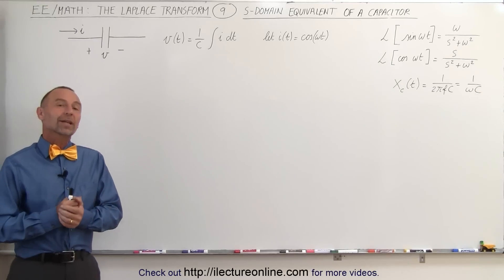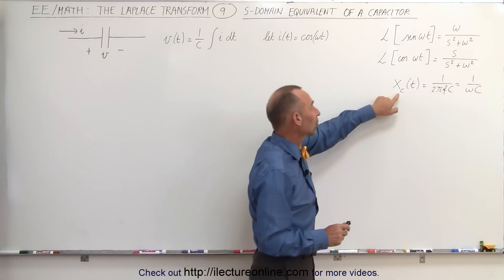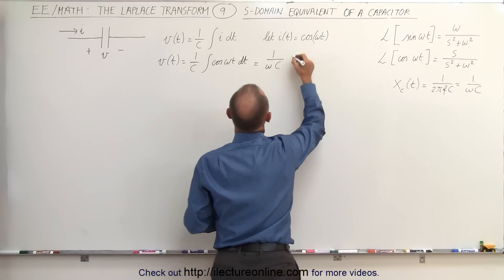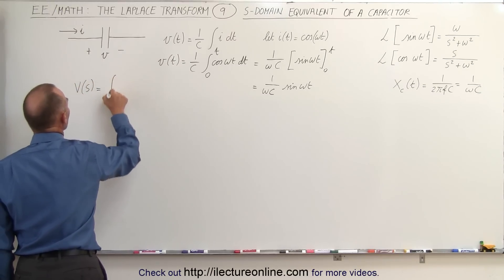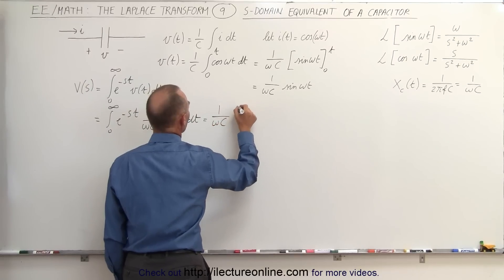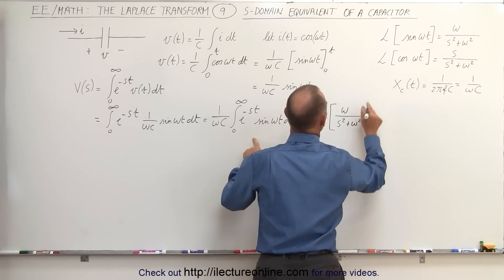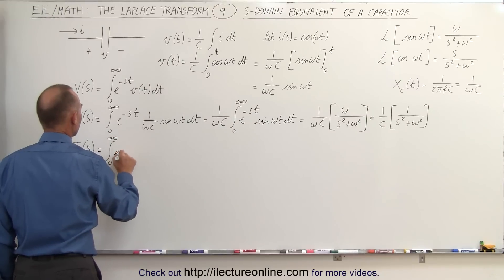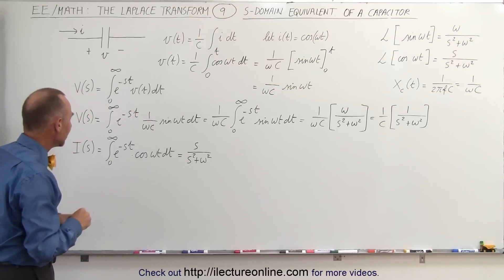Electrical Engineering: Ch 16: Laplace Transform (9 of 53) s-Domain Equivalent of a Capacitor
In this video I will use the Laplace Transform to find the s-domain equivalent of an capacitor.